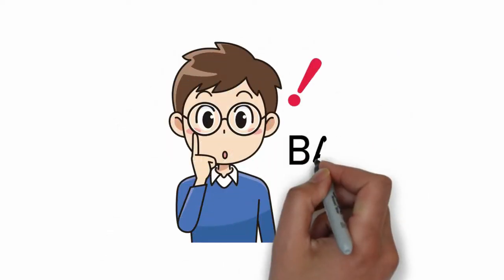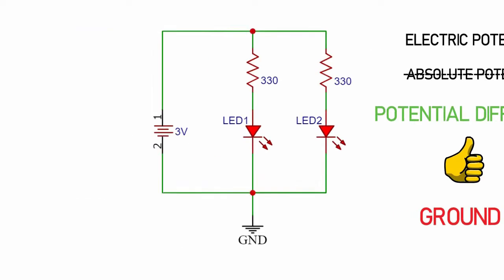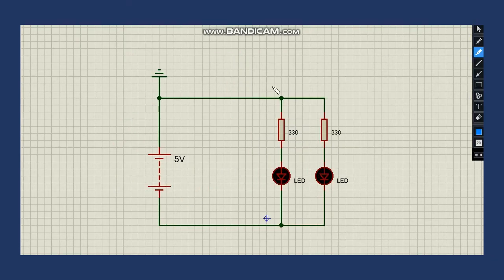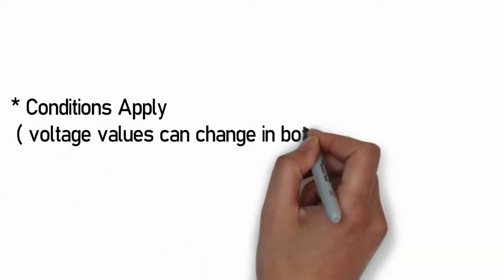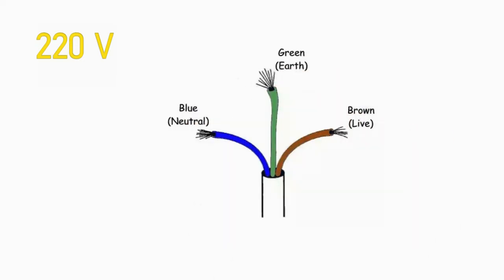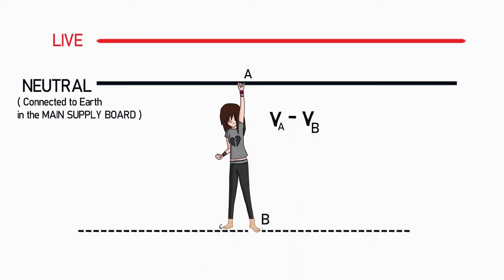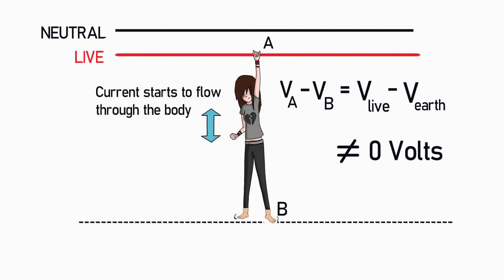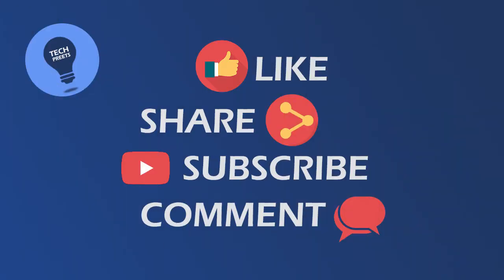Is Ground the same as Negative ?!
This video is about a common misconception among people regarding the use of ground in electronic circuits. We express what is meant by Ground and Earth in the most simple way possible.